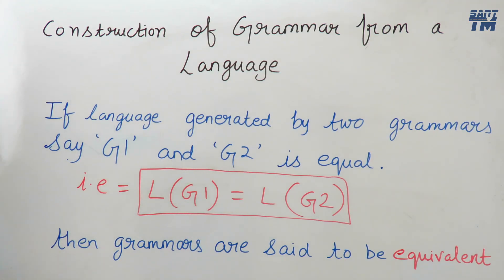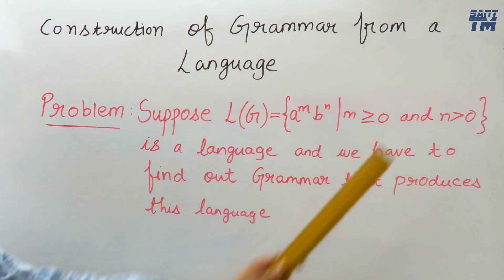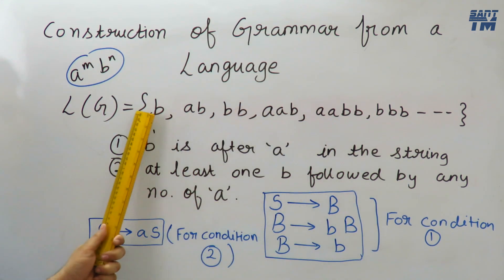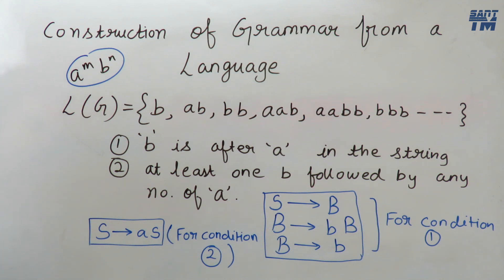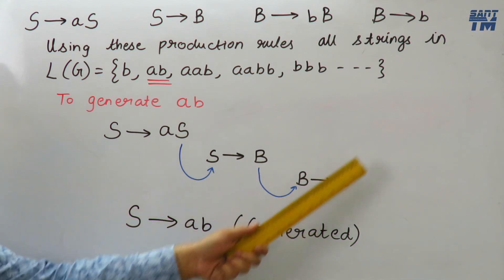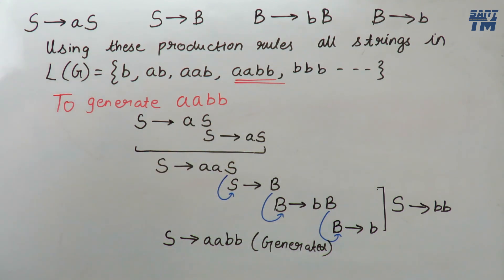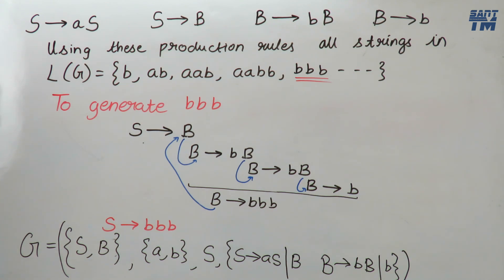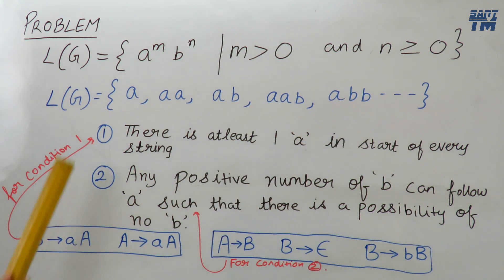Theory of Computation | Generating Grammar from Language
In this video, I will discuss with you, the steps of construction of grammar from the language.
In my previous video, we learnt about construction of language from a grammar, here it is just opposite to that task.

1. Concept of Equivalent grammars in theory of computation  toc/toa - 00:22

2. Problem in toc - 01:20

3. How to write the production rules for constructing grammar from language - 03: 30

4. Verification of our generated Grammar by Generating language from our Grammar and getting the same language as mentioned in question - 05:50

5. Another example of Constructing Grammar from Language - 10:45

If you have doubt about how to score good in theory of computation
 then best solution is to watch this video tutorial from the beginning serial-wise.